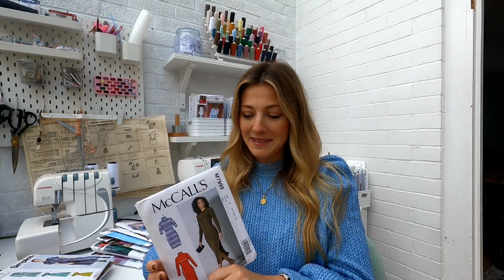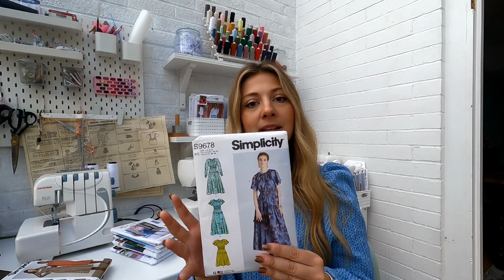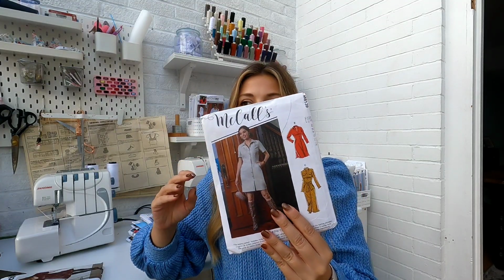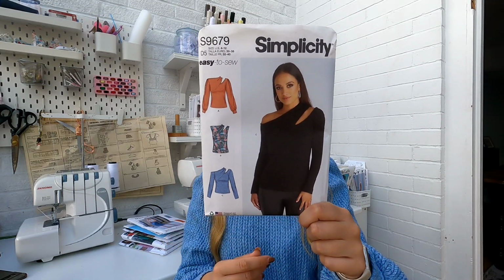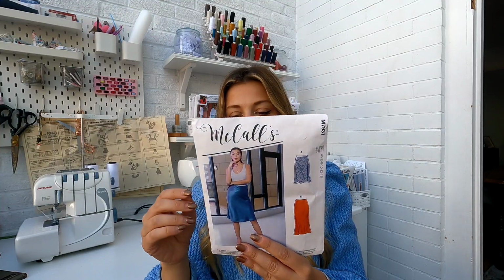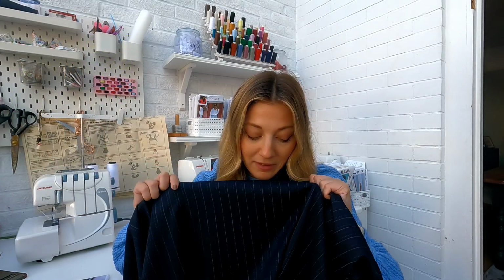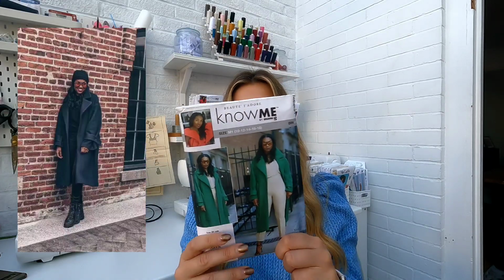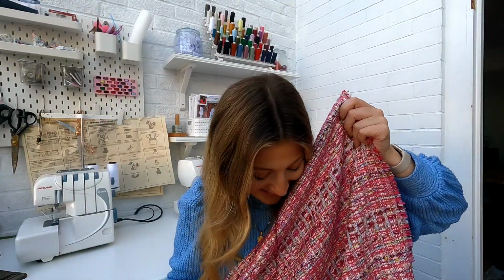Autumn sewing pattern favourites, inspiration and plans! New in from Know Me patterns by Mimi G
Hi Everyone,

I am sharing my top pattern picks for Autumn/Winter including some old favourites and new arrivals from Know Me patterns. Hopefully this vid helps inspire you and makes you feel creative for the upcoming season.
NEW KNOW ME PATTERNS AVAILABLE IN THE UK THIS FRIDAY

Fabrics mentioned...

Top I'm wearing...

Cable knit fabric (couldn't recommend enough so soft and amazing quality!)